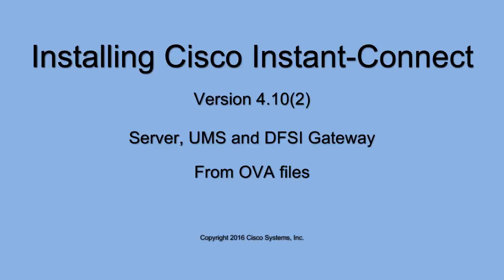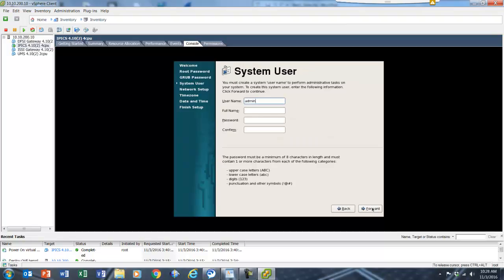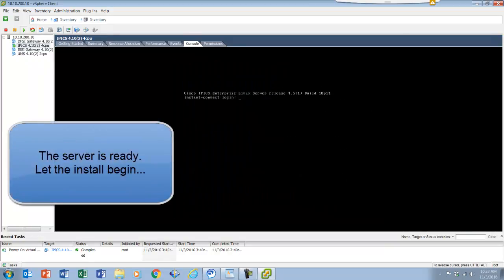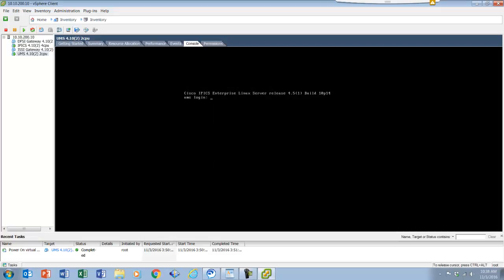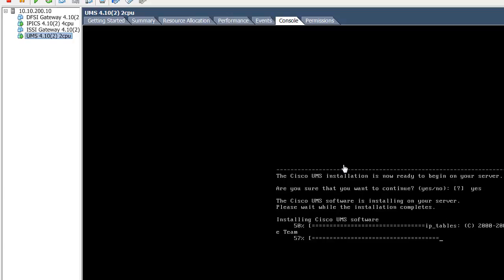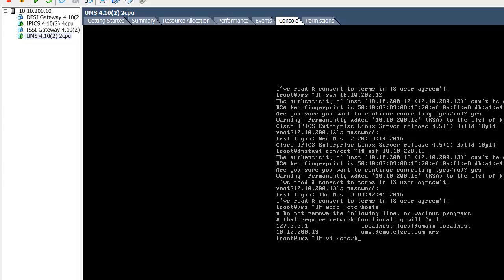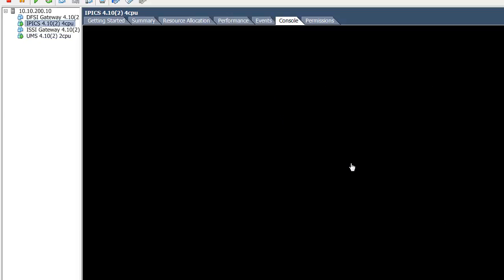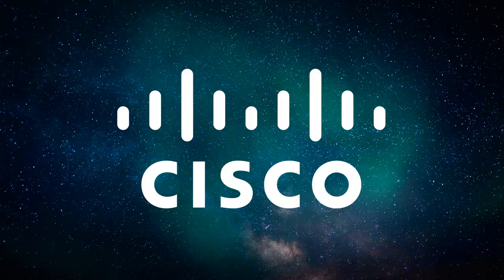Configuring the Instant-Connect Server, UMS & DFSI Gateway VMs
Step by step configuration of the 4.10(2) OVA files for the Instant-Connect server, UMS and DFSI gateway as well as the actual application installation.